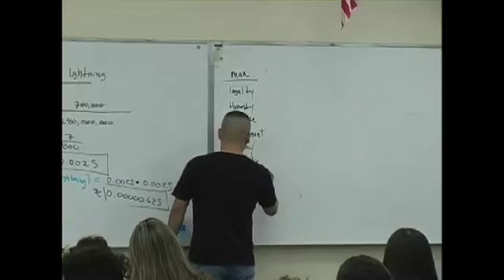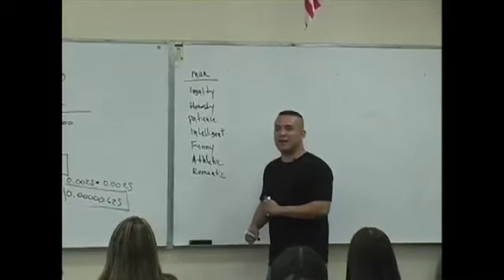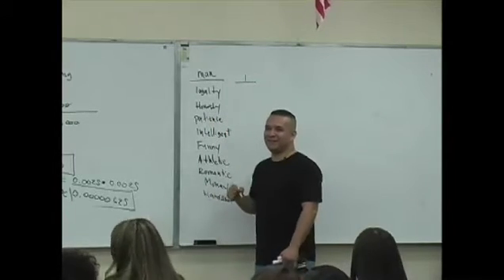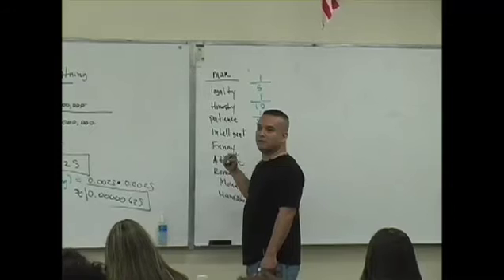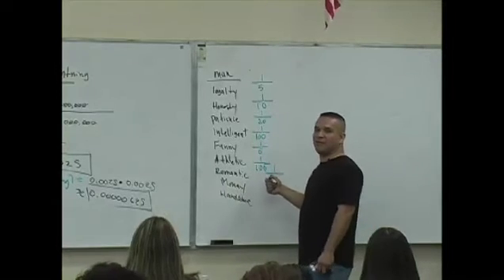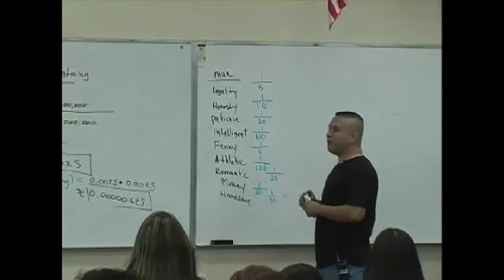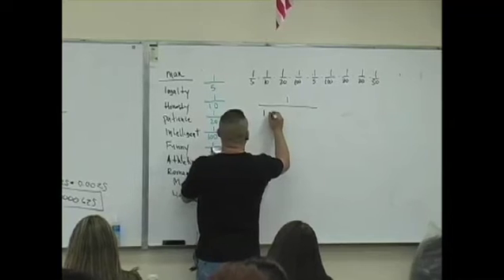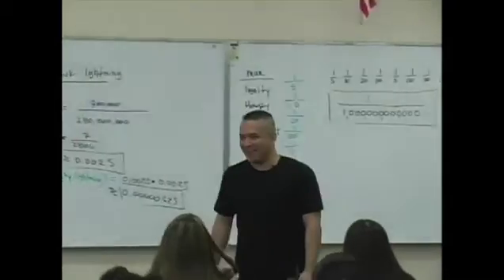Daniel Judge- Statistics Lecture 8 (part 11)